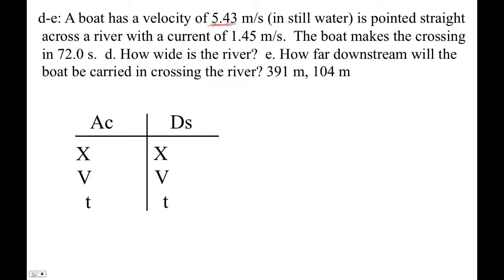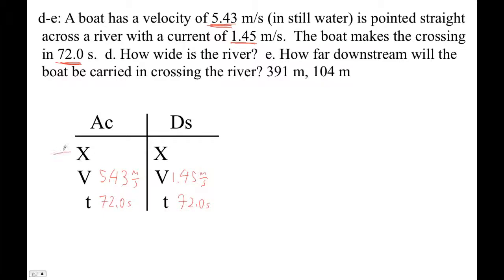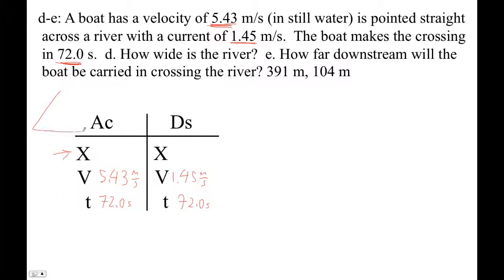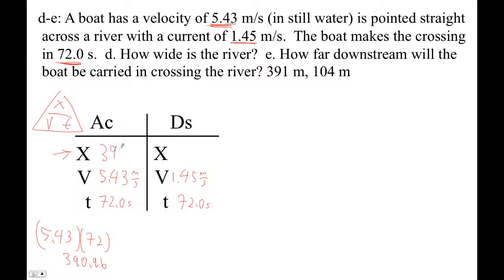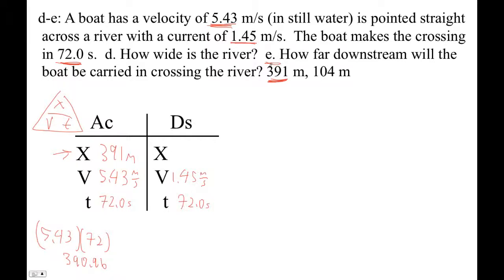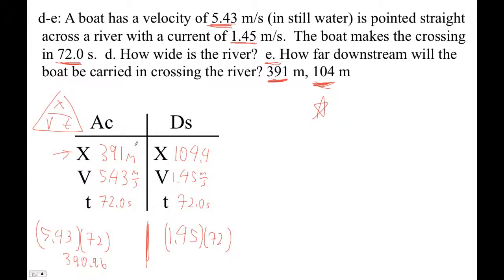HTPG03J FA3 4 ex 3 Part 2